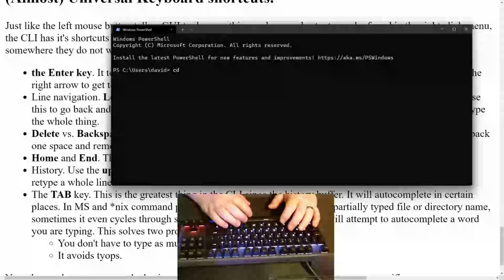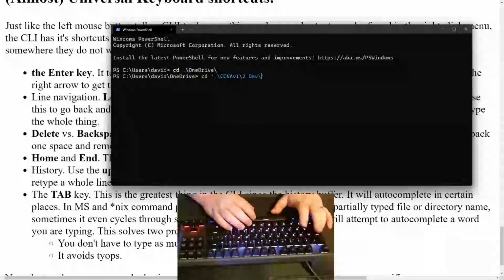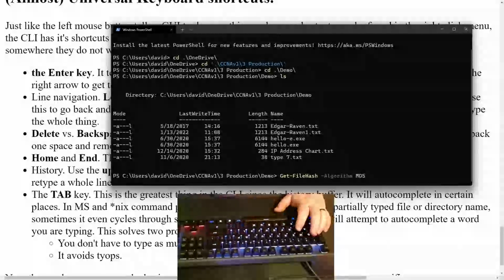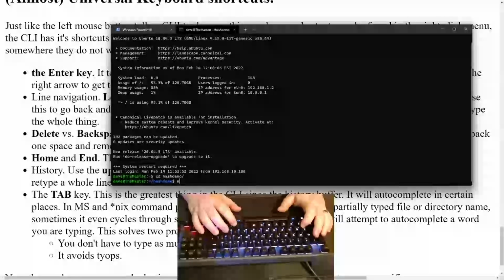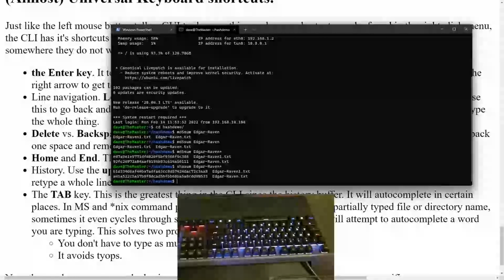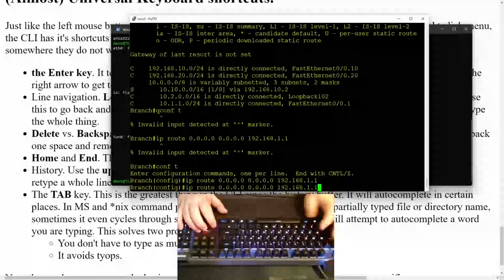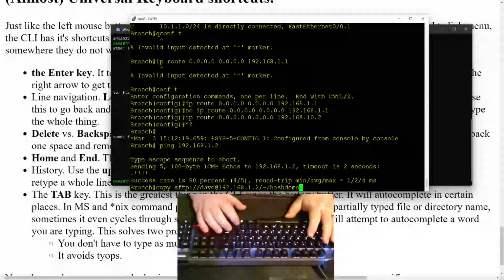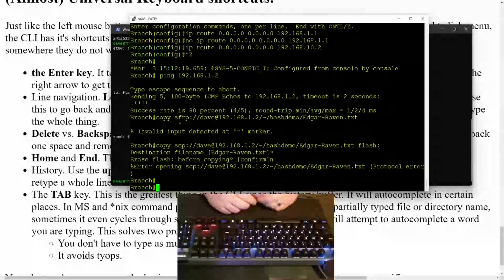Terminal Key Shortcuts: Work Smarter and faster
The Terminal environment can be powerful, and tedious. Learn the power of Tab and arrows to make this environment easier on yourself.
Usefull for Network and System Admins in training.